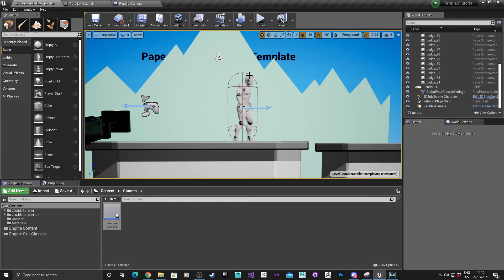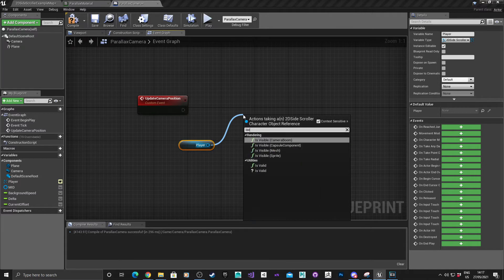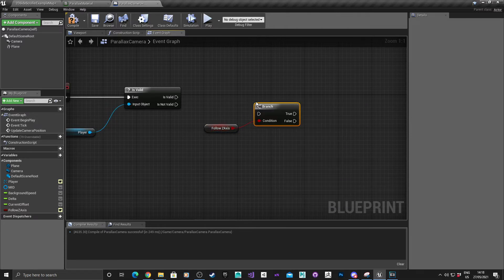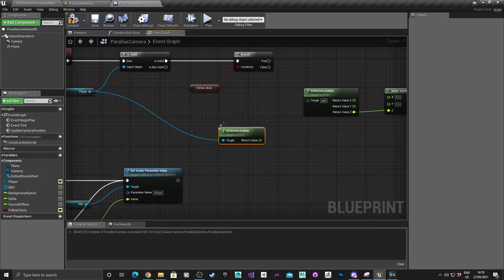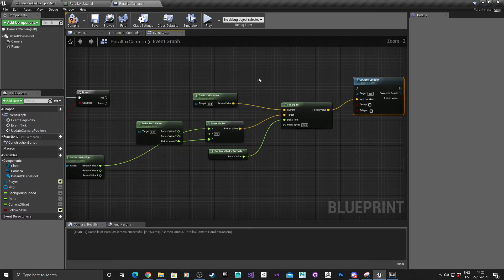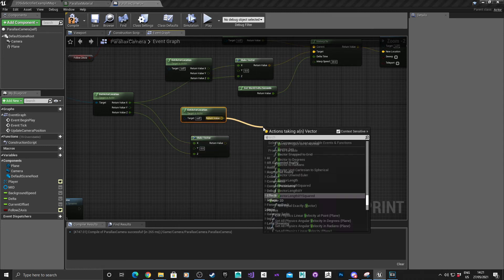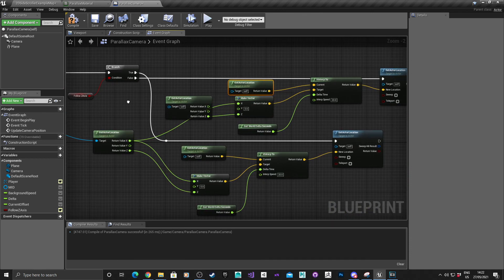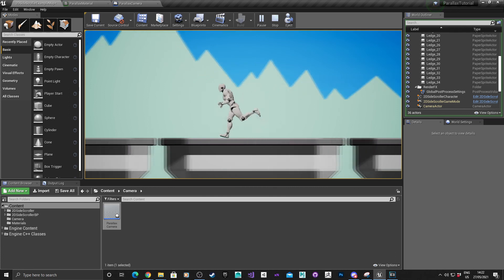Unreal Engine 4 2D Parallax Background Blueprint Tutorial Part 3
This is part three on how to create a parallax scrolling background for 2D games.

Intro: 0:00
Update camera position method: 0:23